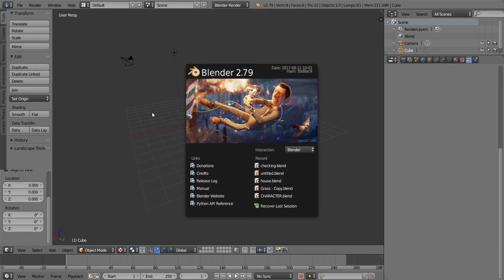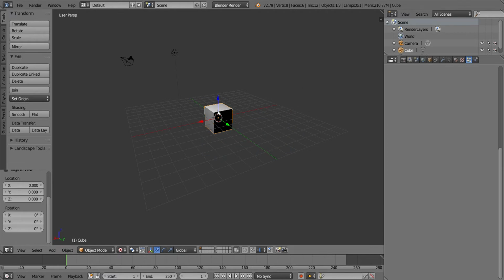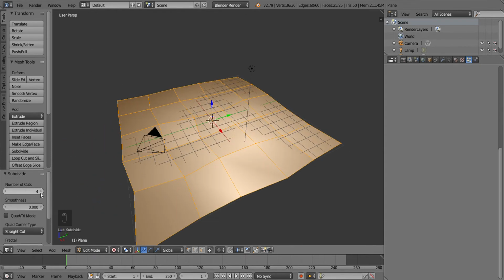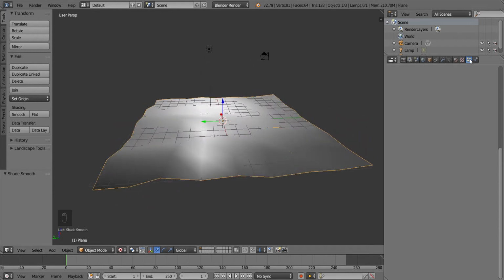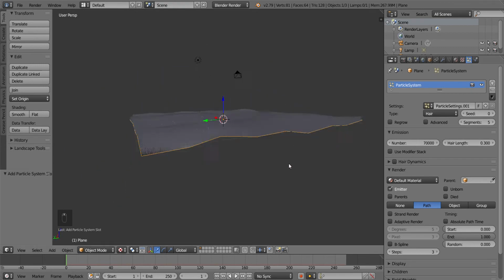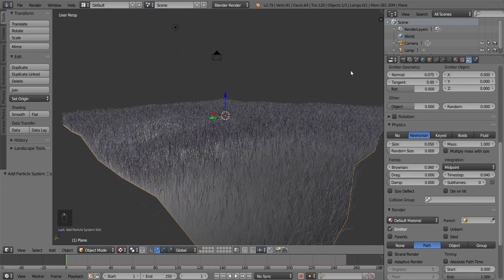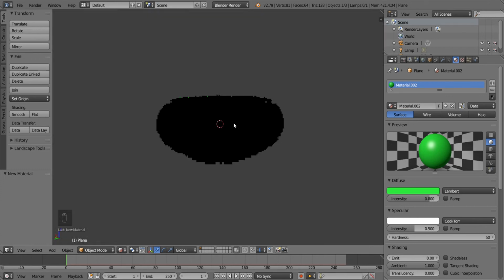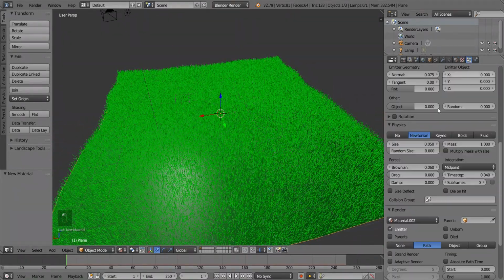Blender Tutorial - Make grass in blender with particle effect in under 3 minutes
This tutorial will teach you how to use the particles effect in blender to create grass in under 3 minutes